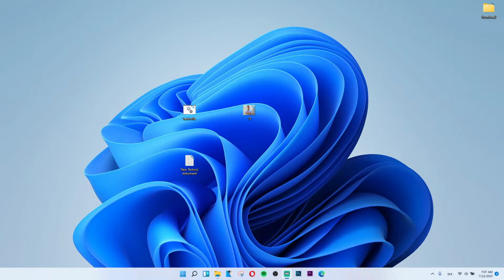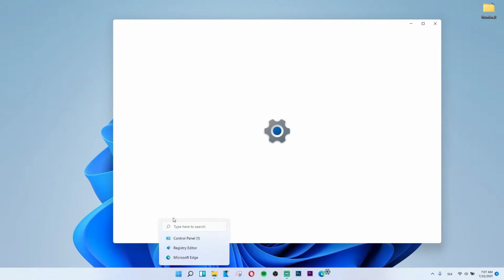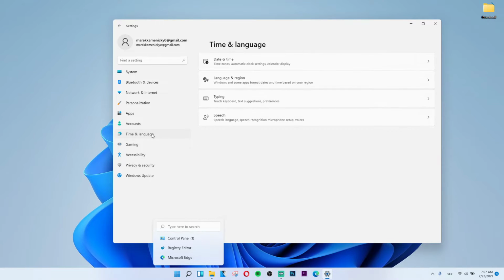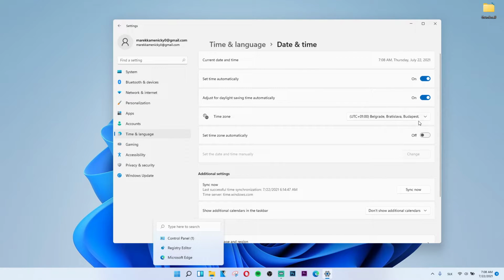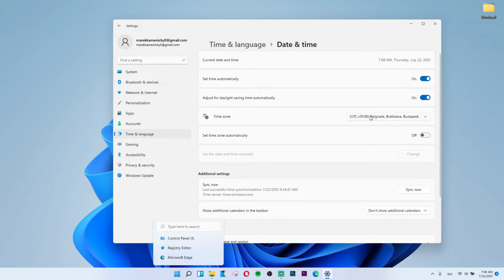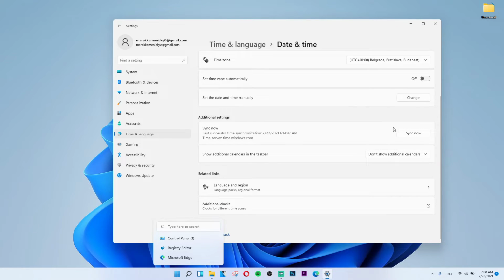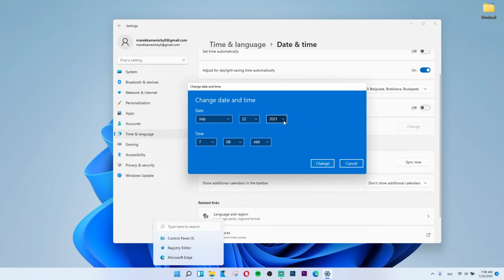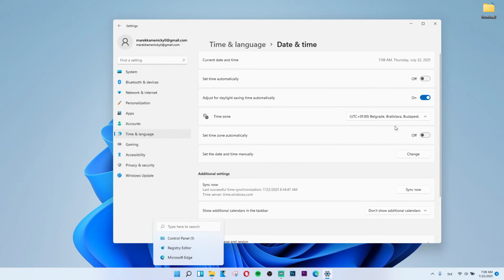How To Change Date And Time In Windows 11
In this video you will find out How To Change Date And Time In Windows 11

GET AMAZING FREE Tools For Your Youtube Channel To Get More Views:
Tubebuddy (For GROWTH on Youtube):